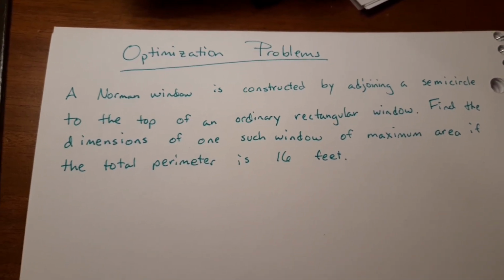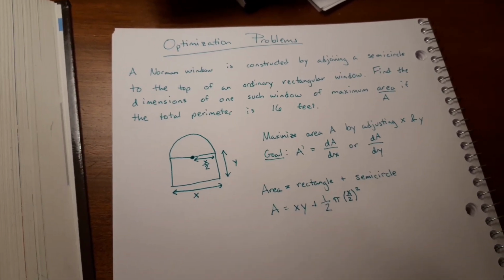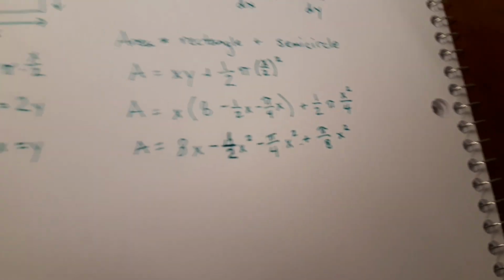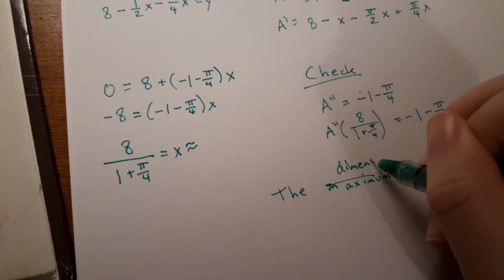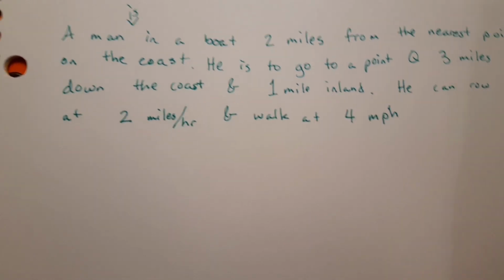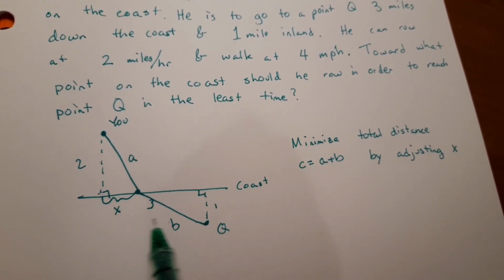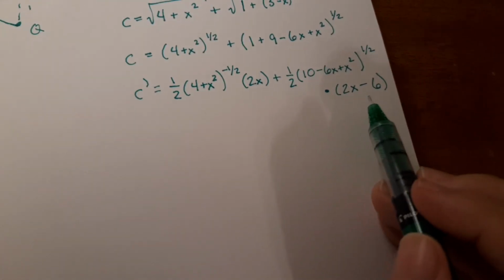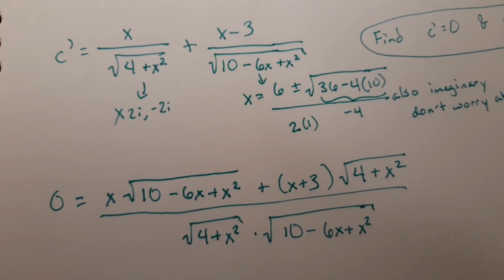Optimization Part 1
There are 1.5 problems done. See part 2 for the rest of Fridays lesson.